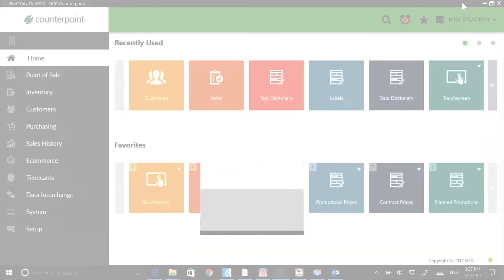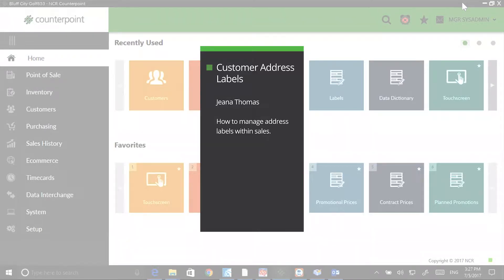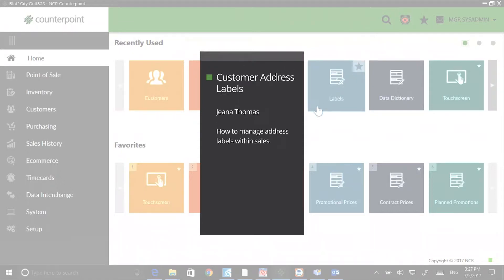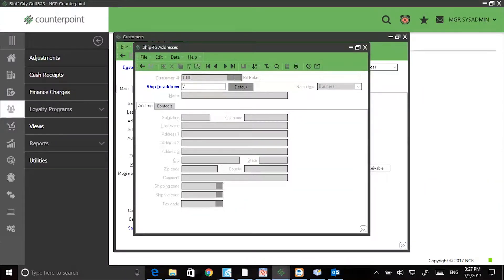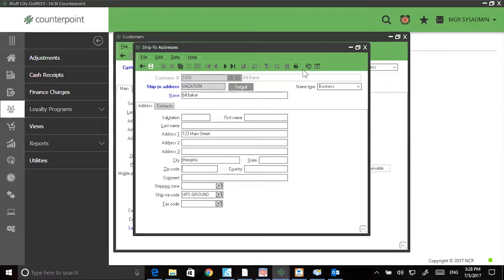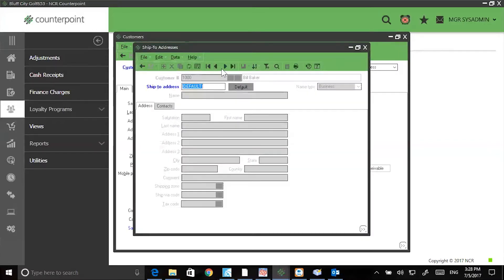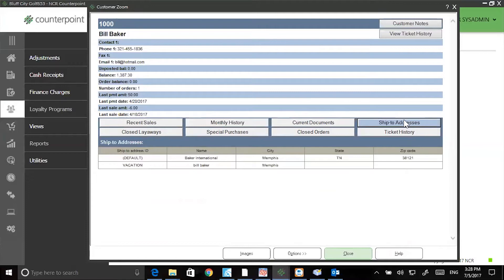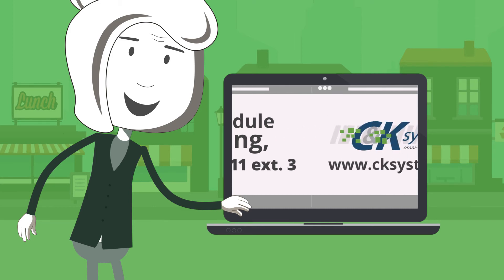How to Add Multiple Addresses to Customers in NCR Counterpoint 8.5.3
Learn how to add additional addresses for shipping to customers in NCR Counterpoint 8.5.3.  Counterpoint allows you to quickly manage these multiple addresses quickly and accurately.